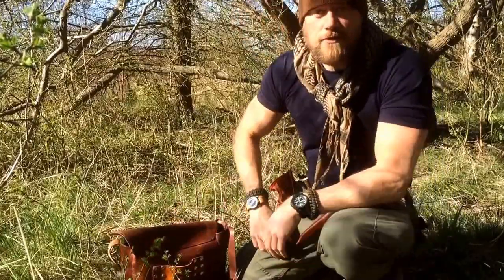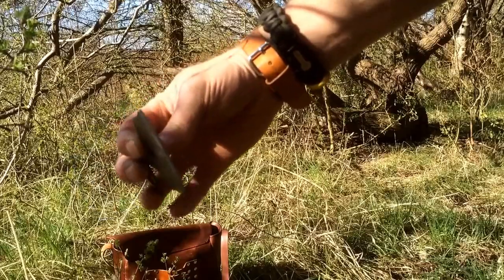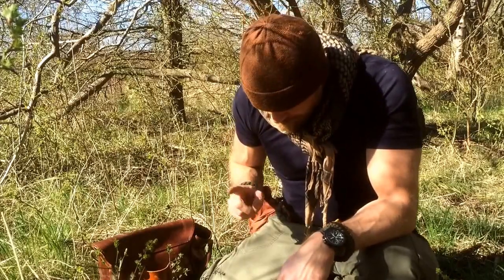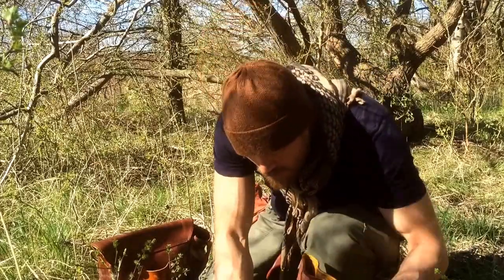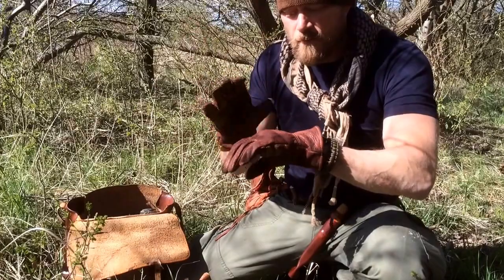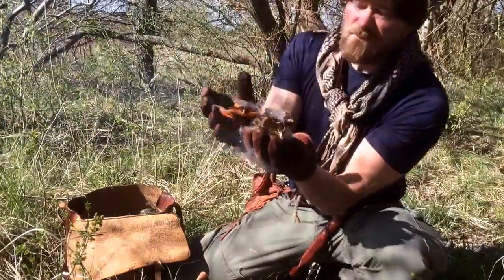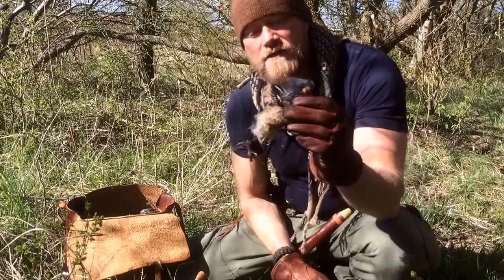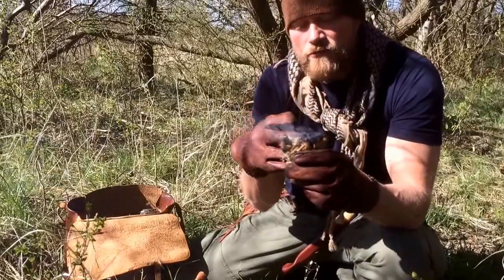Flint, knife, steel and chaga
Here I use the classic fire method, flint and steel, but also knife and flint. I use both charcloth and chaga as firestarters. The end of the film happened to disappear somehow, but the essential info is there.